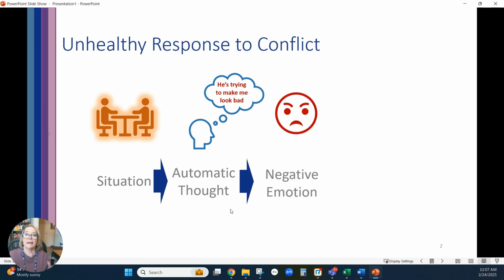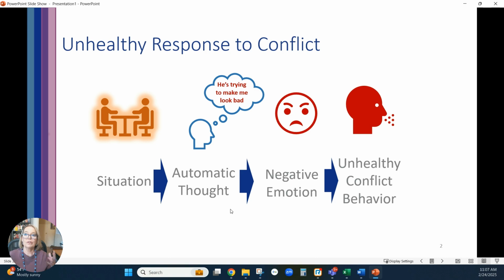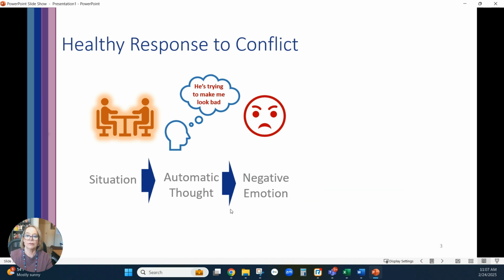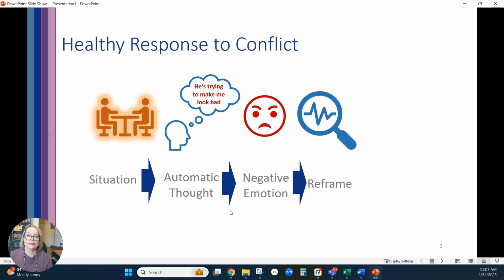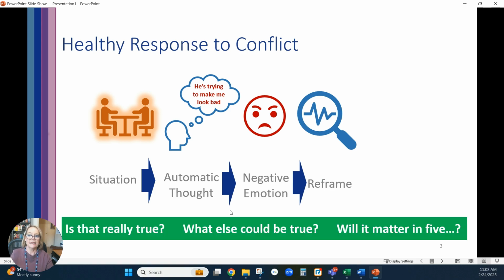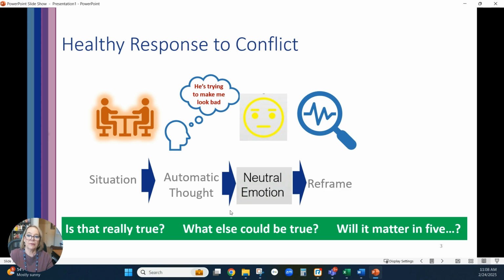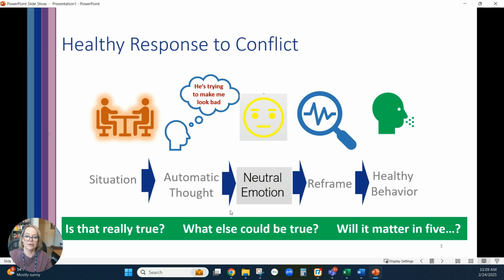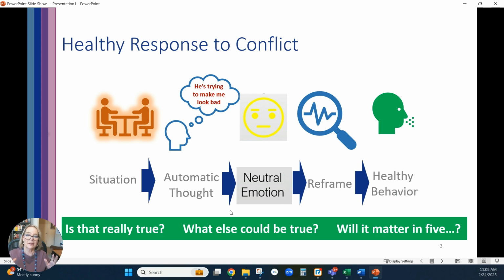Teambuilder Tips Tuesday: Help your team develop healthy responses to conflict.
In this video, Julie Chance of Action-Strategies-By-Design discusses how you can use a model of Cognitive Behavioral Theory to help your team members develop healthier more productive responses to conflict.